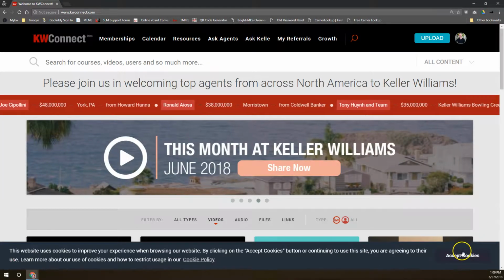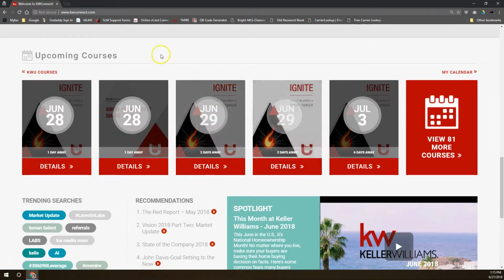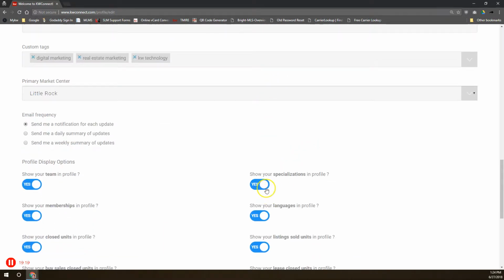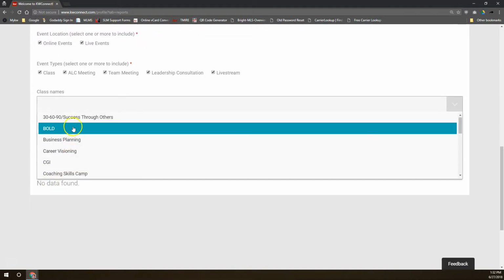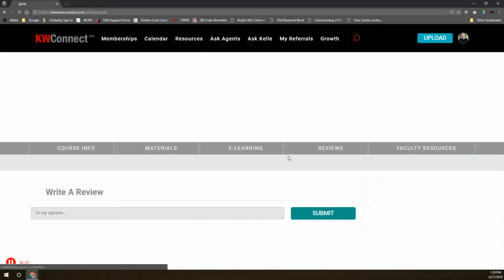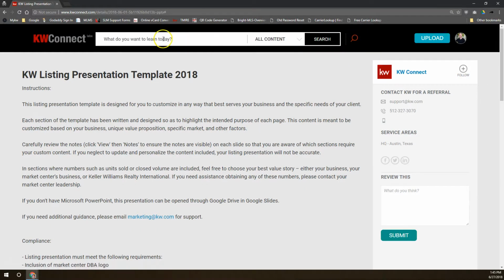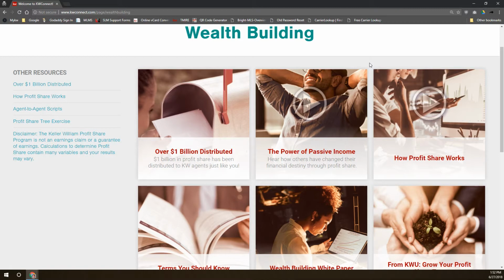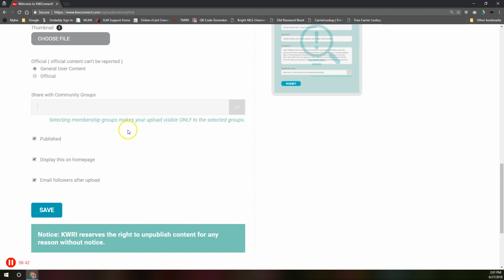KWConnect Overview - 6/27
Learn the basics of navigating KW International's education and community resource, KWConnect.com with Robert Greenstreet of Scott Le Roy Marketing!